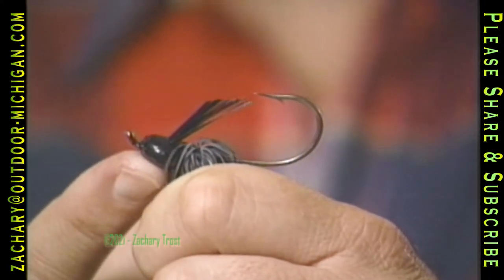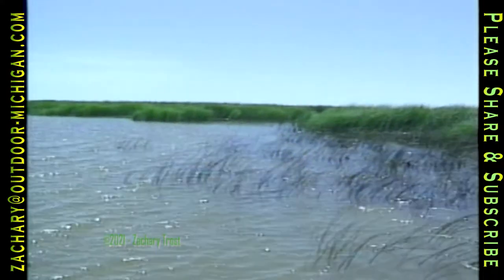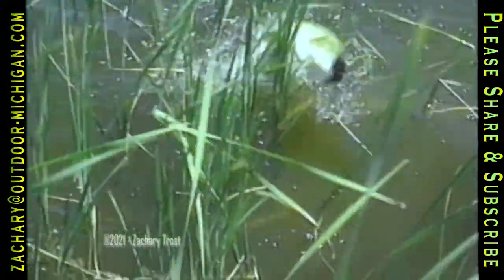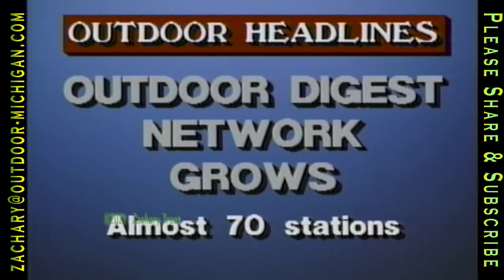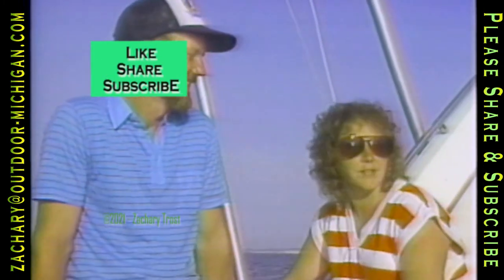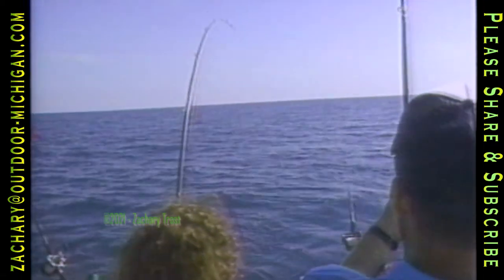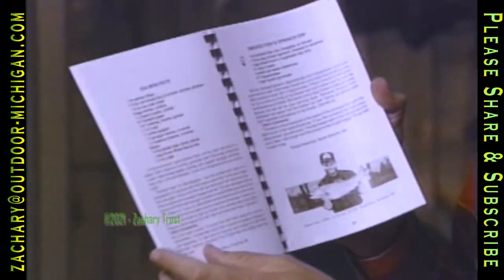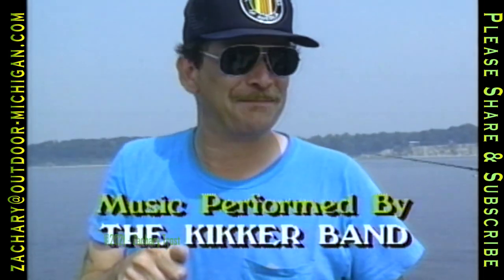Summer Bass Fishing - Salmon Challenge - Salmon Pate Recipe 1989-07-24 MOD